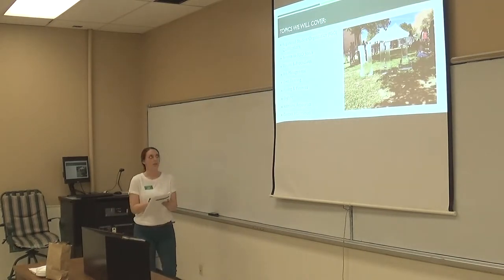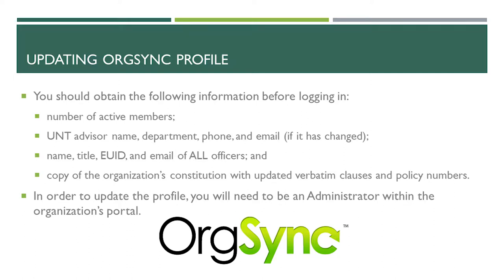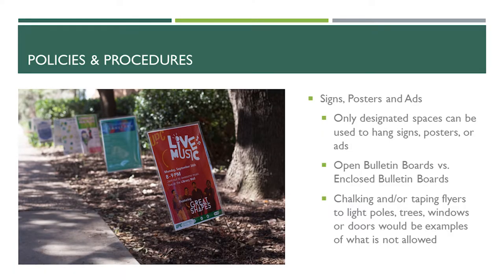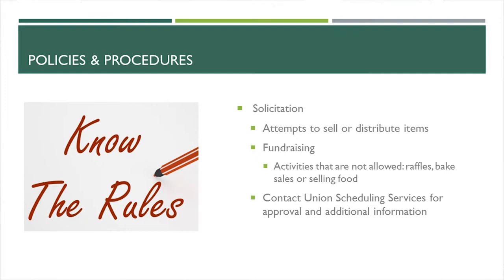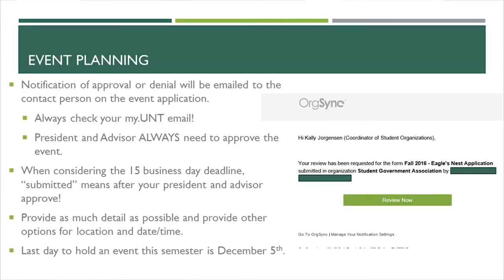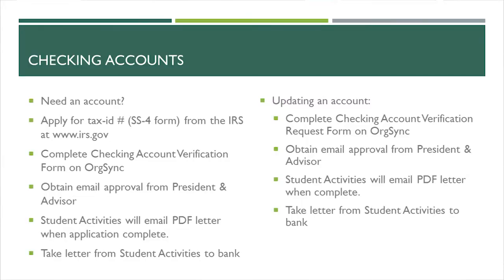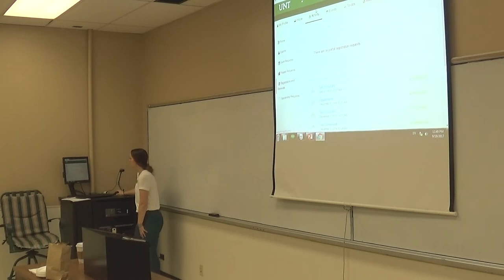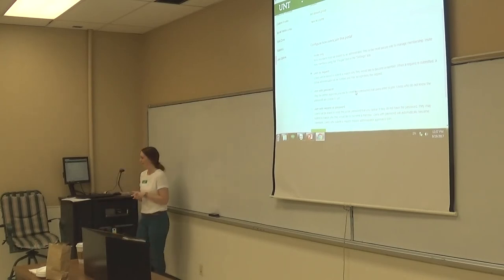Advising 101 Workshop